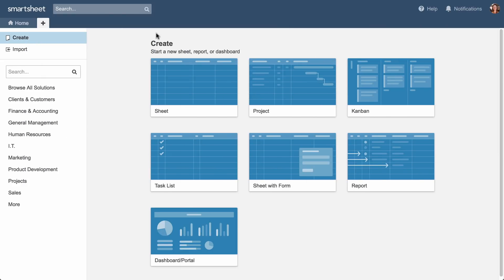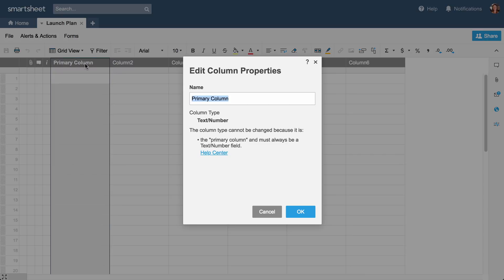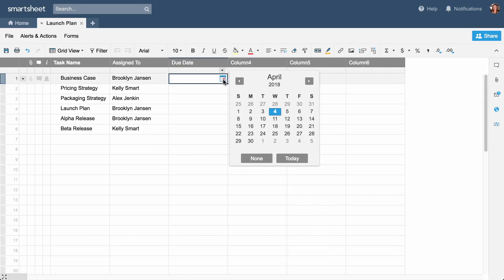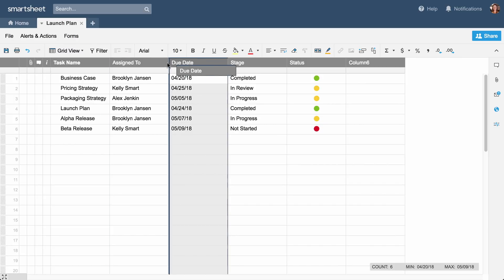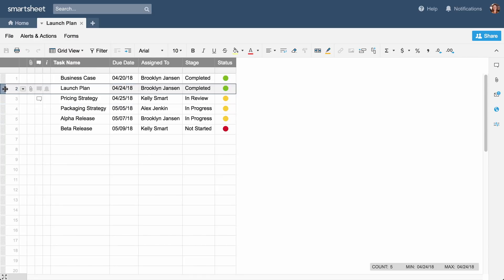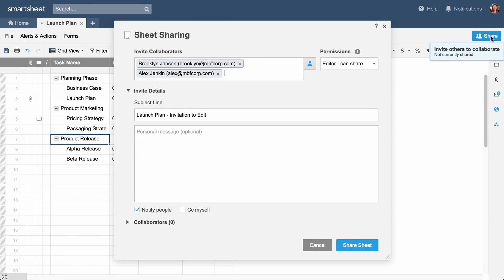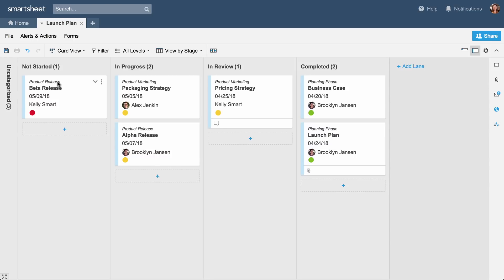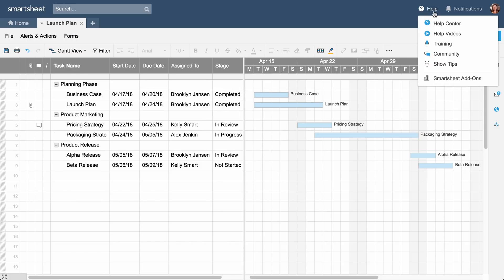How to Set Up a Sheet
Learn how to add and work with rows, columns, and dates, use contact lists to assign tasks and share sheets, create alerts and reminders, and move between different views of your sheet.